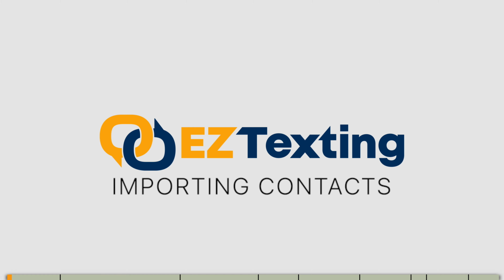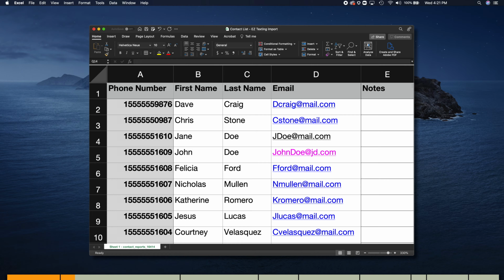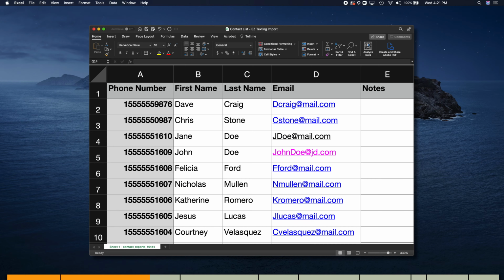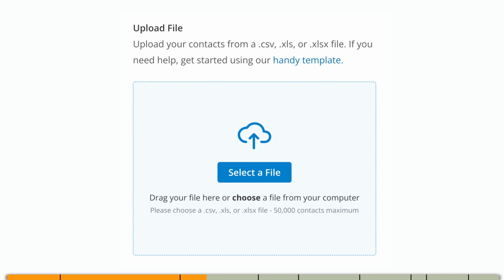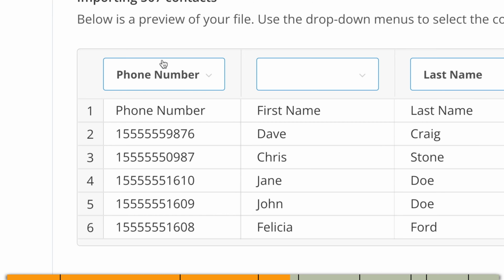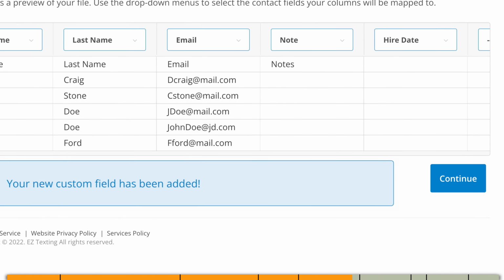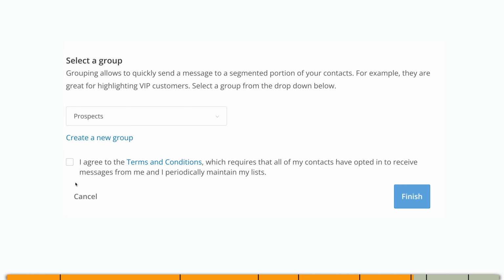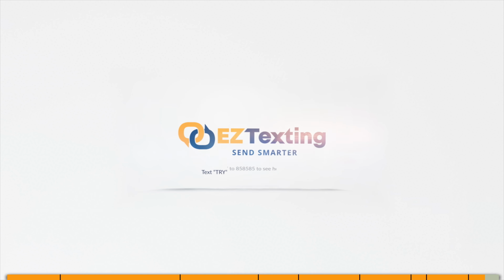Importing Your Text Marketing Contacts | EZ Texting Tutorial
Already have a mobile text marketing audience? Start connecting in minutes with our Mass Uploading Contacts feature! Bulk uploading means you can start texting out MMS or SMS promotions, notifications, alerts or campaigns to your entire marketing list, whether it’s thousands or hundreds of thousands.

Advantages of Contacts Upload & Management

• Higher ROI on Campaigns
Send better targeted text messages. Because you can sort contacts into unlimited Groups and never send duplicate messages, you'll deliver more campaigns based on location, interests, price points, and more.

• Higher Engagement
Minimize opt-outs by keeping contact lists scrubbed. Keep subscribers wanting to hear from you — easily remove contacts and bounced numbers from your Groups.

• More Efficiency
Skip the stress and upload contacts with ease. EZ Texting helps you seamlessly import contacts with Excel and CSV spreadsheets, along with manual options.

0:00 - LEGAL DISCLAIMER
0:21 - Creating a CSV File
1:07 - Uploading Your Contact List
1:37  - Mapping Your Fields
1:53 - Adding Custom Fields
2:16 - Grouping Your Contacts
2:36 - Terms & Conditions
2:42 - Processing Your Contacts Upload
2:58 - Outro